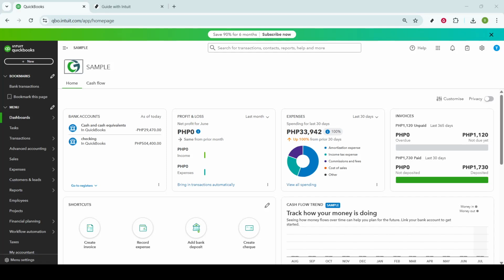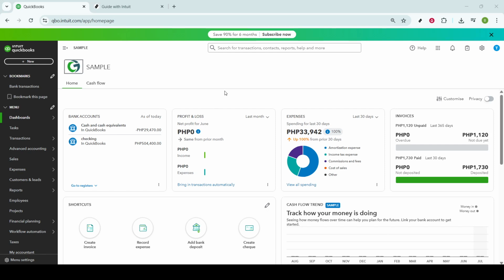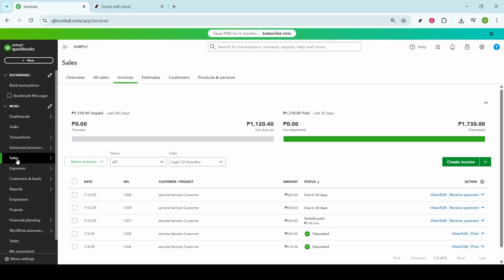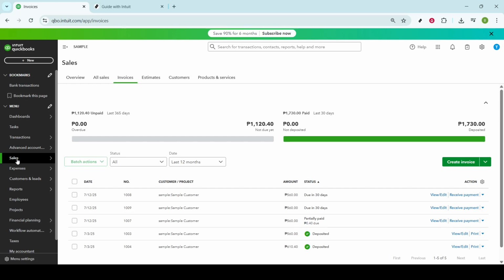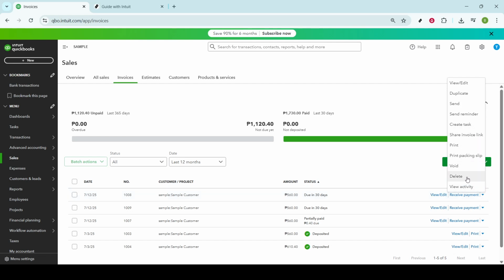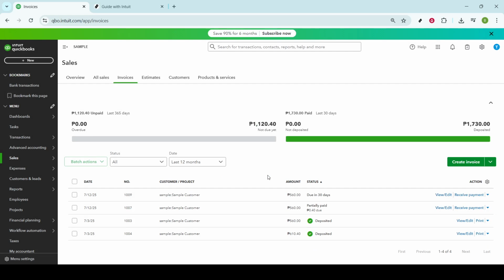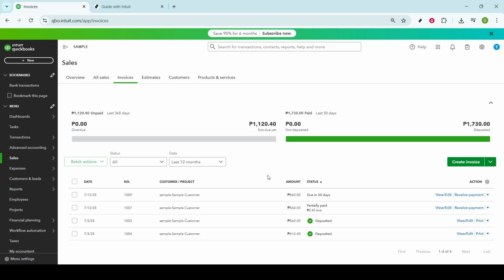How to Fix Duplicate Deposits on Quickbooks [2026 Full Guide]